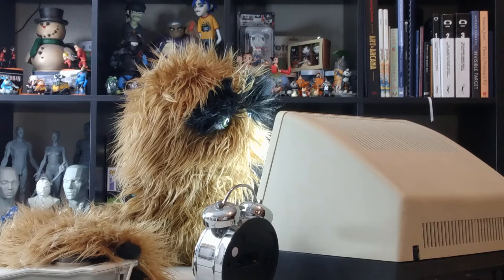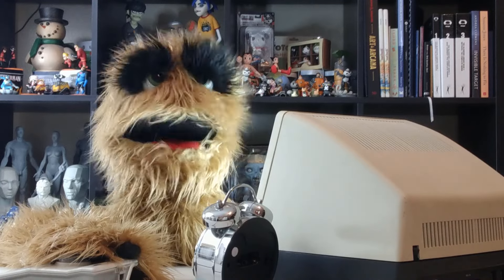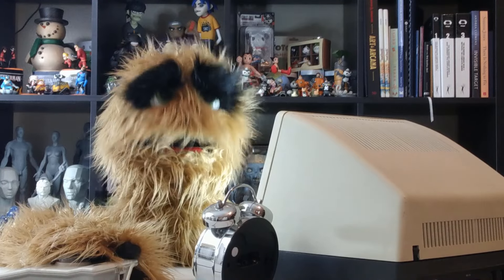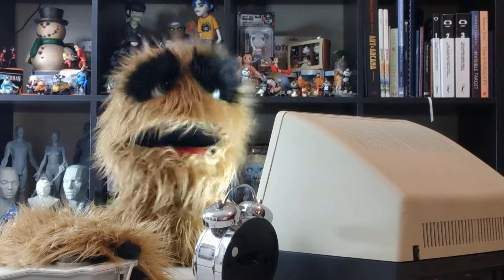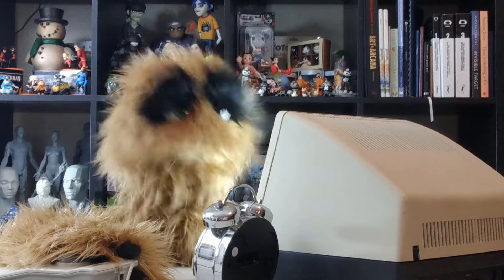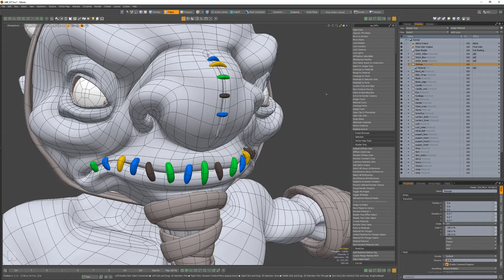MODO | Nifty Kit: Material Remove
This video takes a quick look at the Material Remove script in the Nifty Kit for Modo, which is designed to remove selected material groups and assign the polygons associated to those materials to a new or existing material.